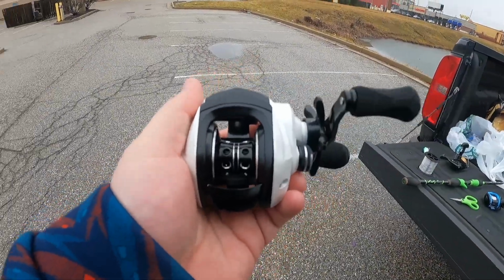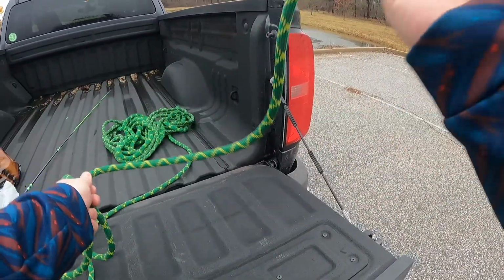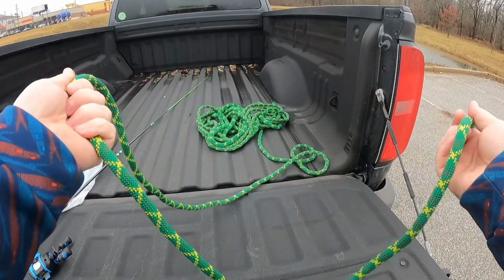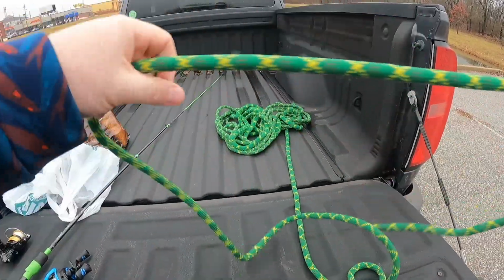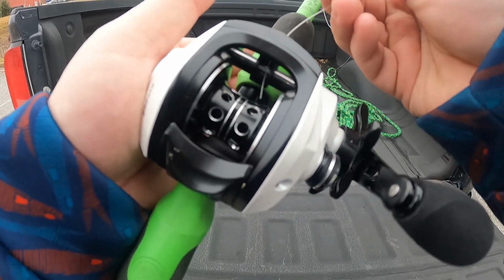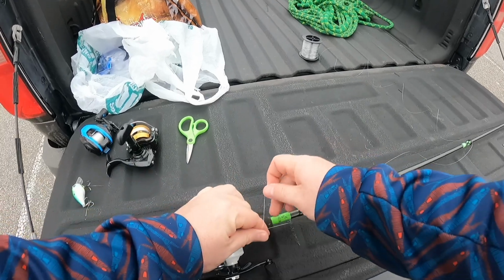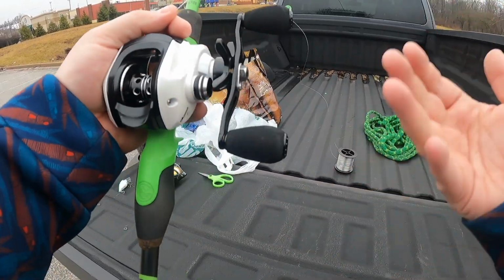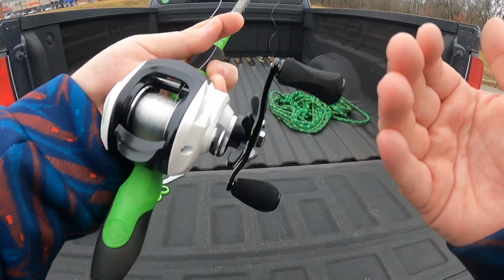BEGINNER GUIDE to SPOOLING a BAITCASTER!!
Here is how I spool a bastcaster. Hope that this helps you out a little this season.